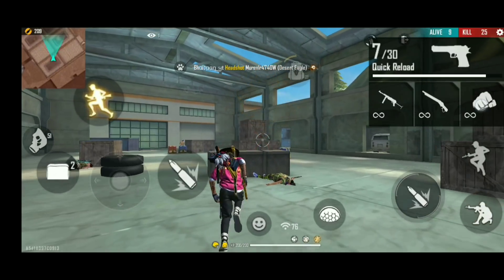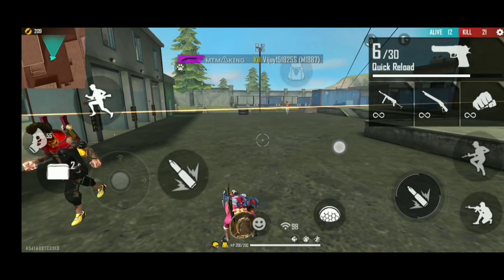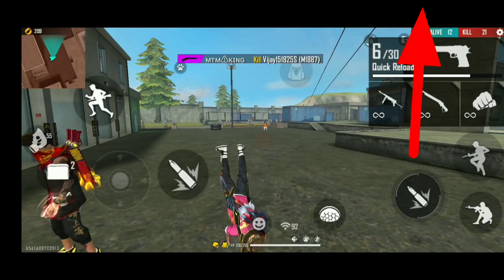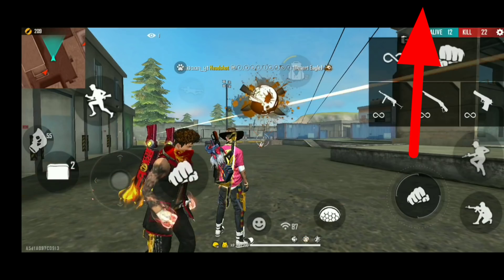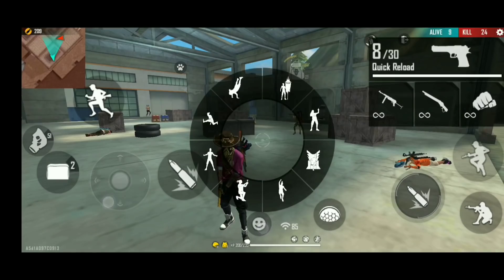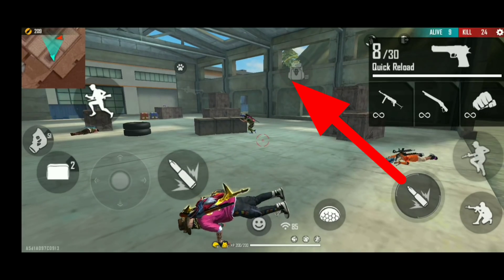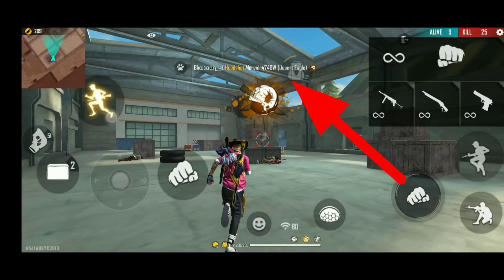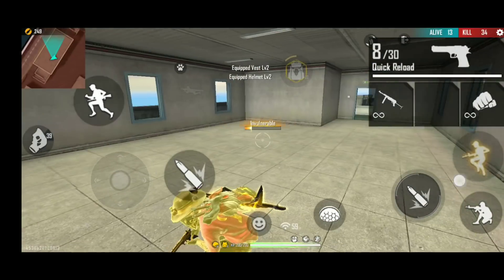DESERT EAGLE SECRET ONE TAP HEADSHOT TIPS & TRICK | GARENA FREE FIRE